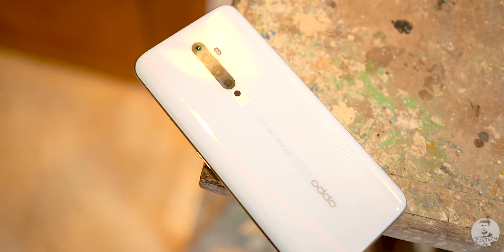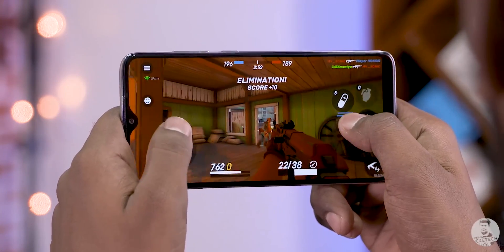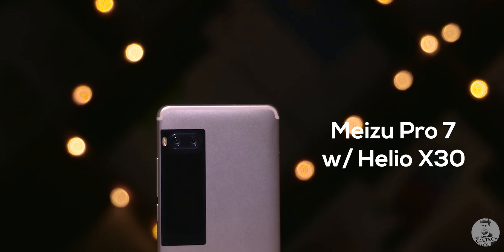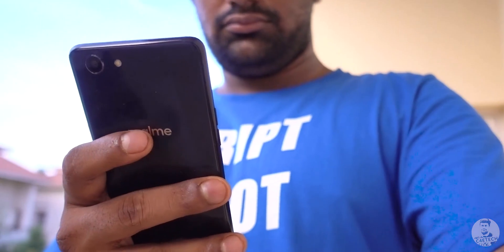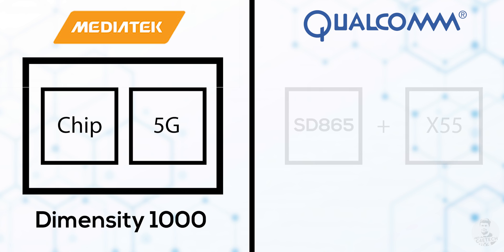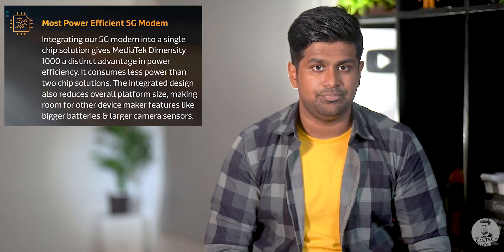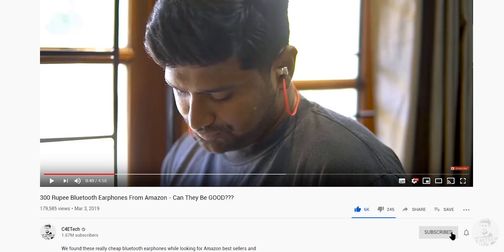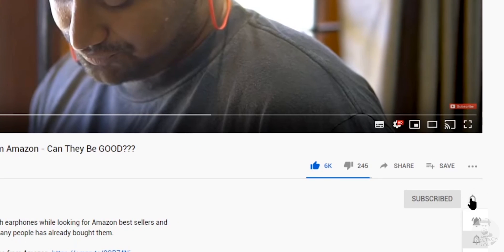Your Next Flagship Could Have Mediatek Inside - Dimensity 1000 vs Snapdragon 865!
In this video we are going to compare the two recently launched smartphone processors - the Mediatek Dimensity 1000 and the Qualcomm Snapdragon 865 to find out which one should you choose when buying a new device in 2020!

This is my initial review of both these processors based on leaks and numbers provided by the companies themselves. We do not have real benchmarks or performance metrics at this time since the processors have been newly released and we have no device available with these chips inside them that are readily available in the commercial market!

In terms of specs and performance metrics the Snapdragon 865 is ahead of the Mediatek chip but what is amazing about the Dimensity 1000 is how close it comes to matching the performance of the top range Qualcomm chips.

The Dimensity 1000 also contains an integrated 5G modem which makes it ideal for mid range and upper mid range devices.

The Snapdragon 865 on the other hand has a separate X55 modem which has it’s own set of pros and cons!

Music Credits
Intro - Gemini Fire Inside (Elliot Berger Remix)